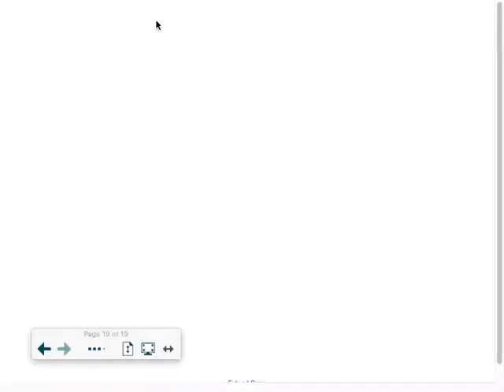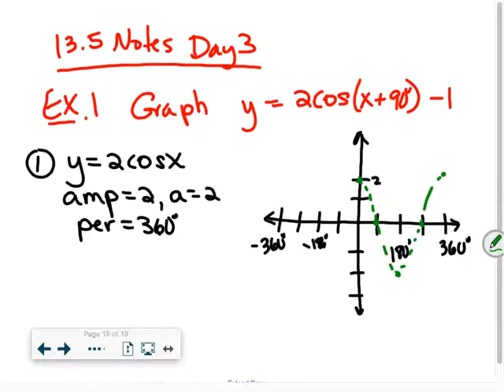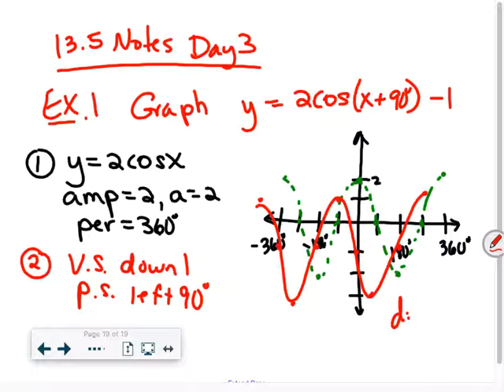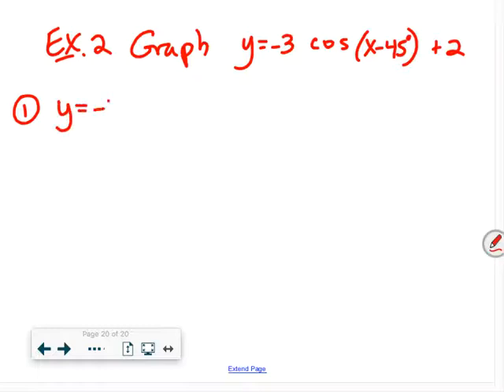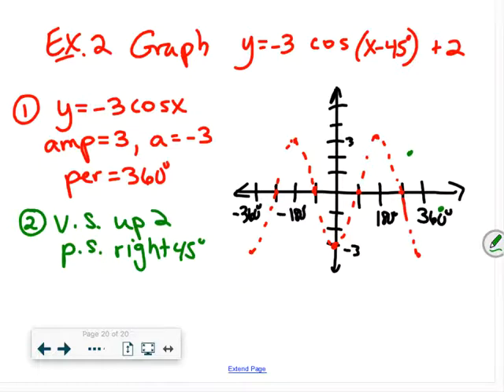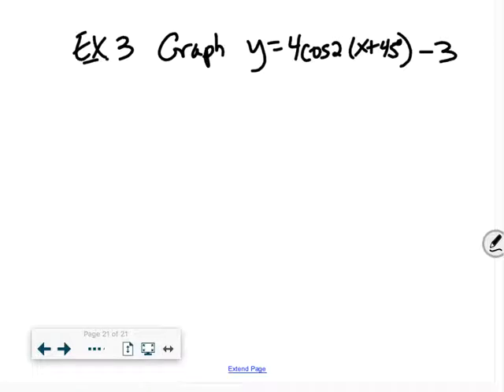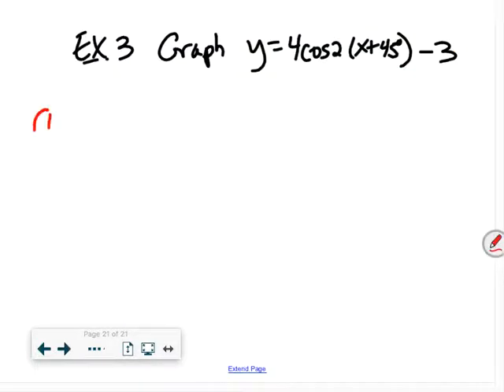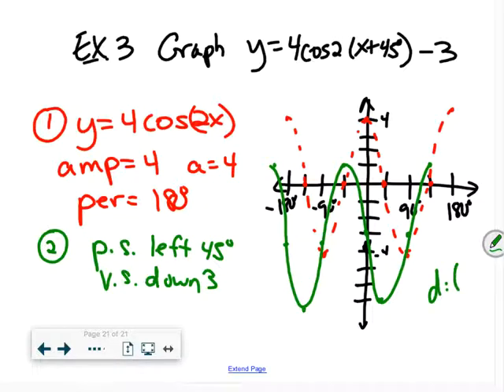A2 PLUS 135 Day 3 Video